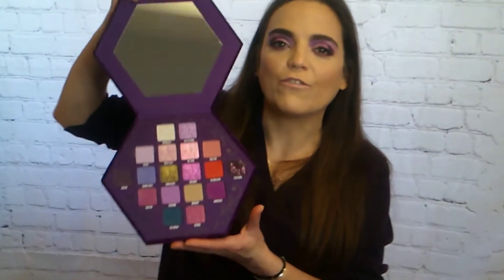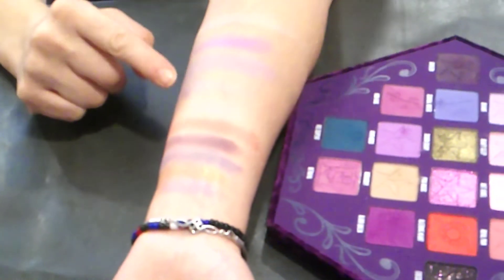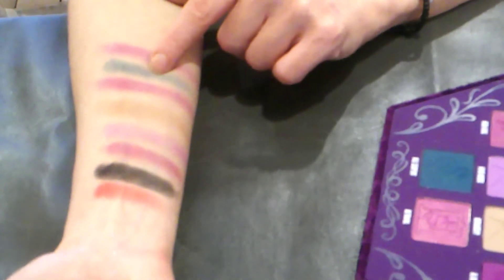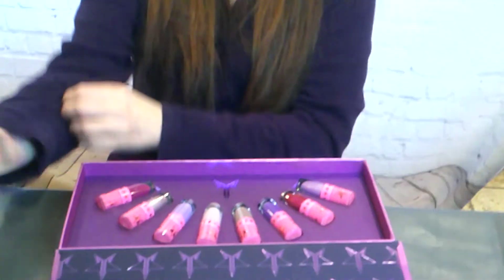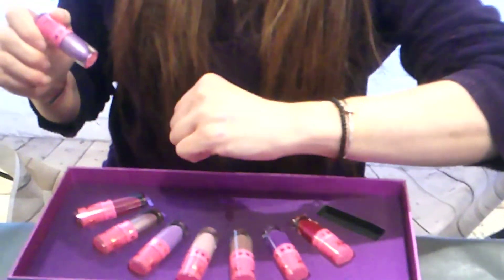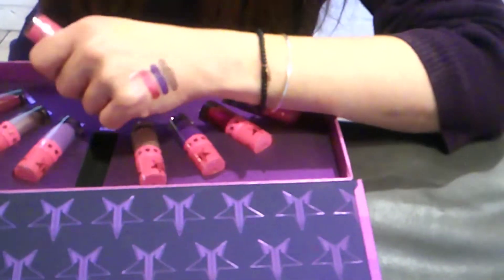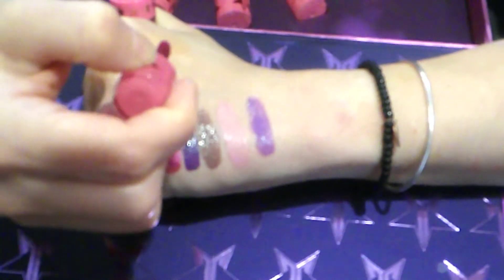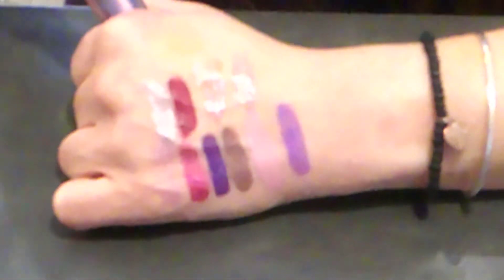Jeffree Star Blood Lust or Blood Bust - We let you know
This is my first impression and swatching of the new Jeffree Star eye shadow palate Blood Lust and Queen Bitch Lip Gloss